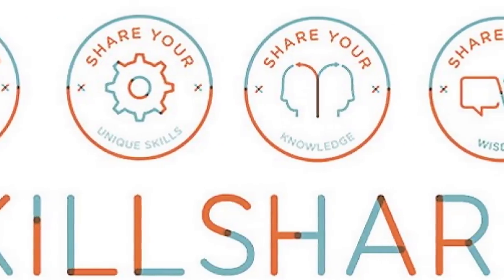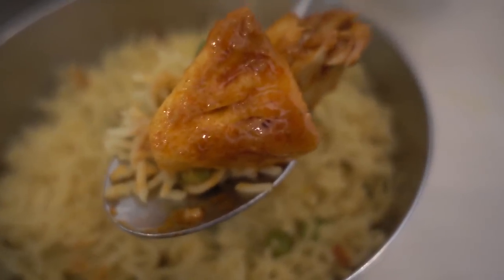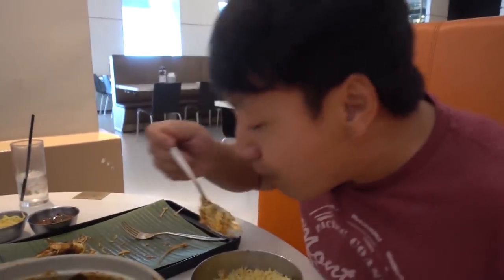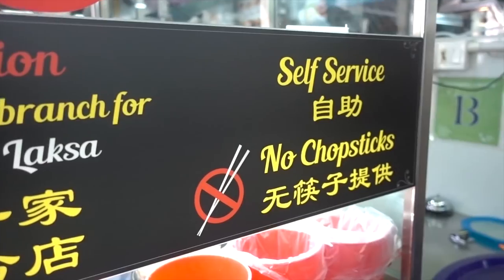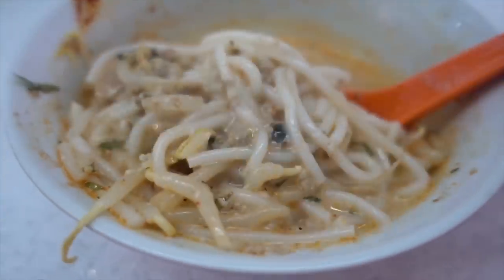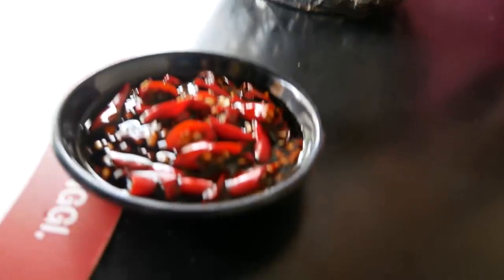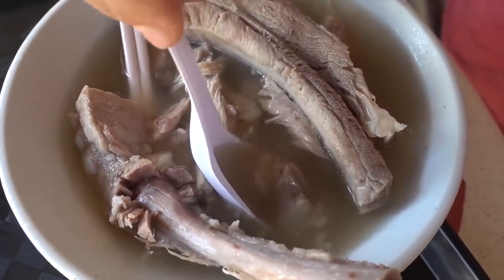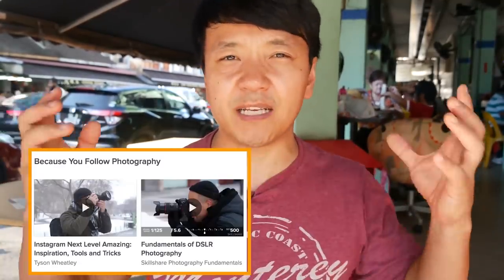AMAZING $3 Laksa in Singapore & GIANT Curry Fish Head -Reupload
Today I went to eat some of the must try dishes when in Singapore.The first 700 to click this link will get a 2-month free Skillshare trial!

- Chasing Palm Trees / Breeze / I Feel Good / No Worries(Feat. Timon &Pumba) / Questions / This is my passion / Champagne Ocean by Ehrling